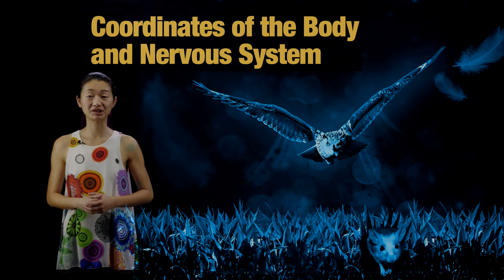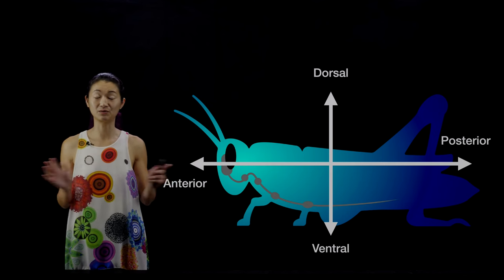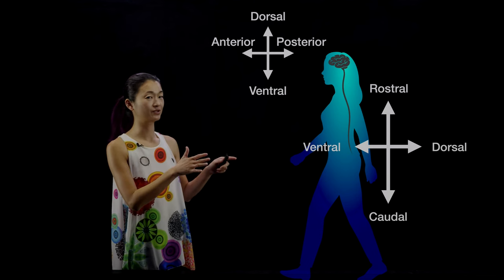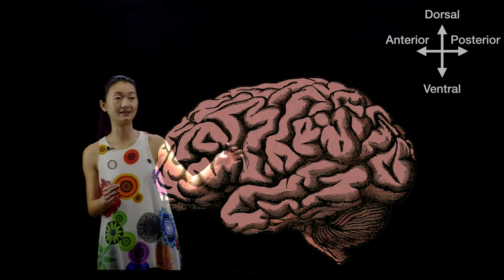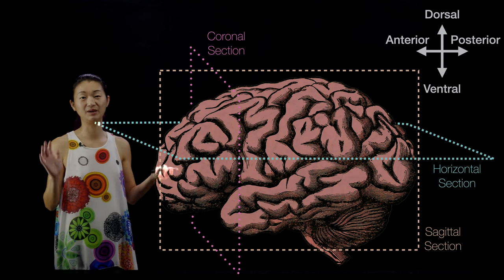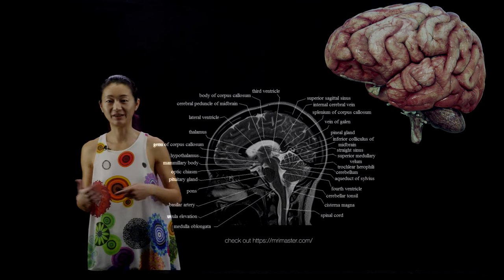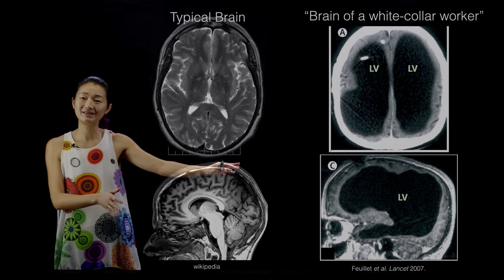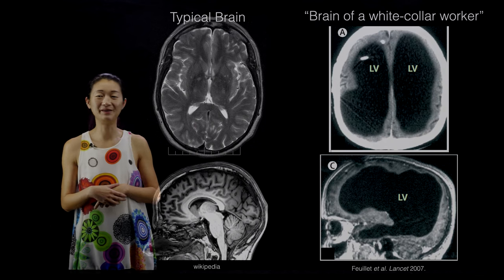Coordinates and Sections of the Nervous System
This video establishes the coordinate system of the brain, including the anterior-posterior axis, the dorsal-ventral axis, and the medial-lateral axis. Since the brain is a 3D structure that is hard to visualize, we also define the most commonly shown sections of the brain: the coronal, horizontal, and the sagittal sections.

These coordinates are crucial for talking about the organization of the nervous system as it relates to the body.

Bonus content: How little brain can you get away with and still act as a "normal" human?

@bingbrunton on twitter